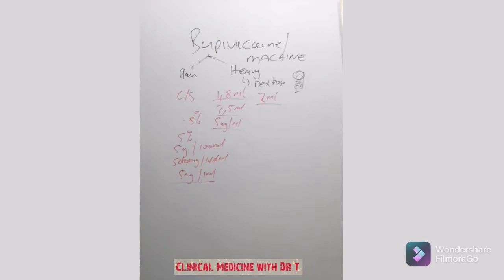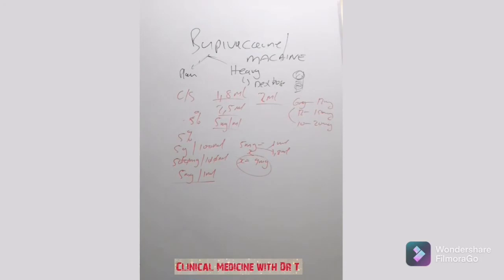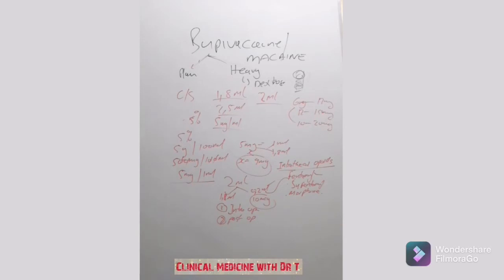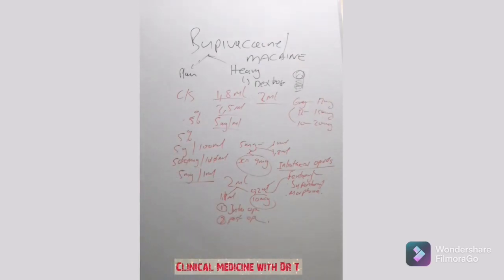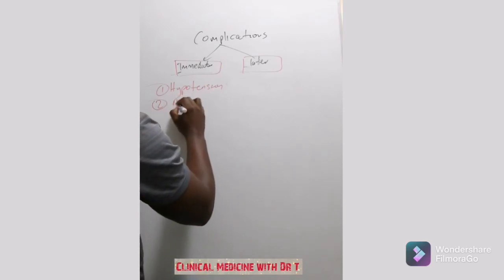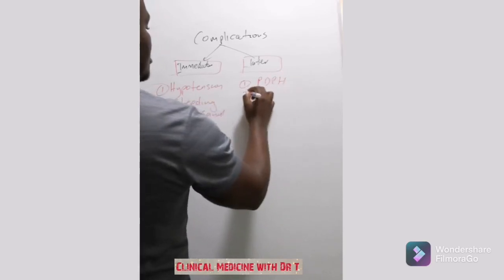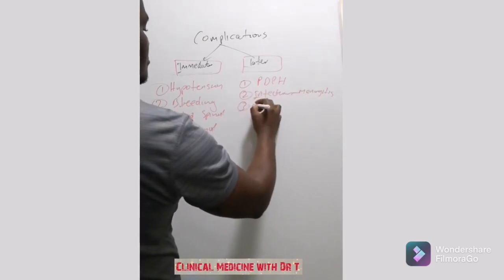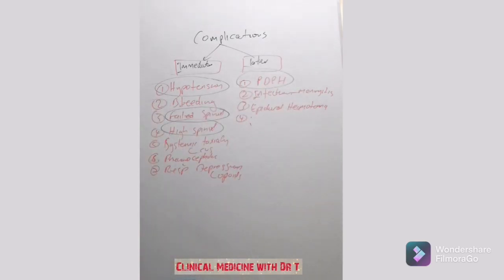Spinal Anaesthesia#part4/Bupivacaine dose calculation/Complications